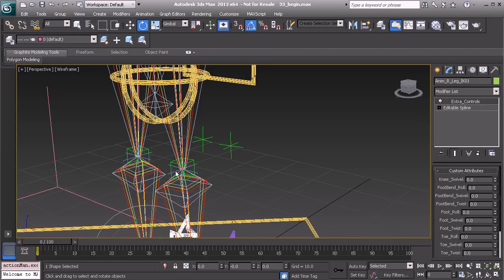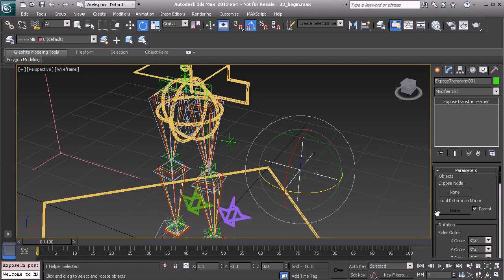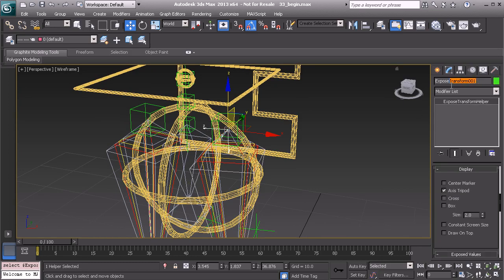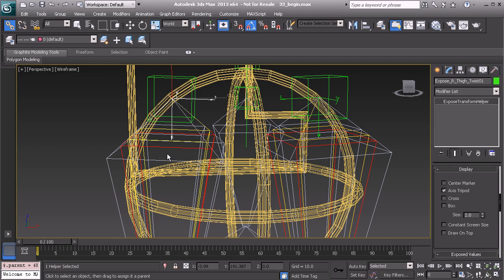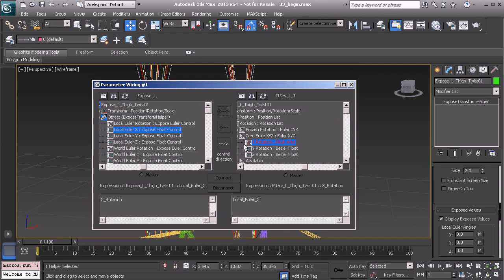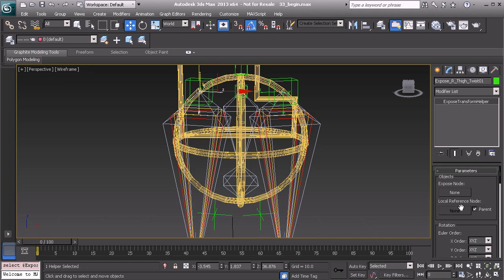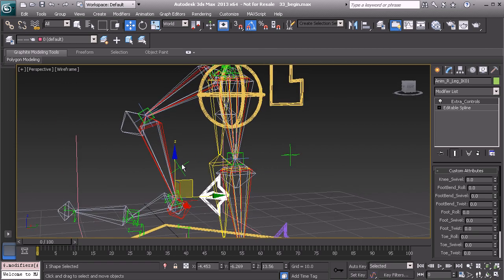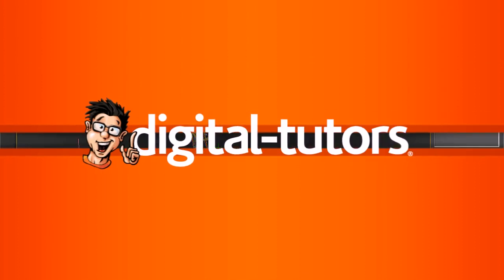33 Progress check The IK legs